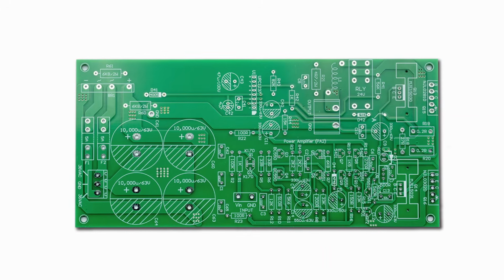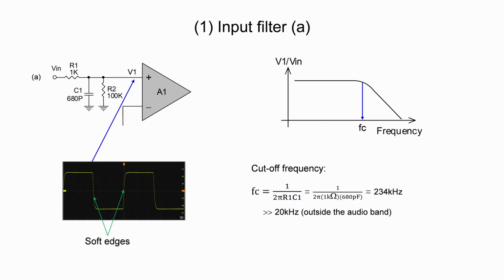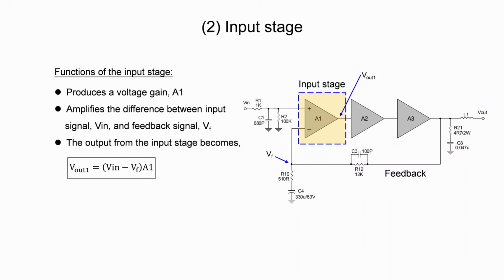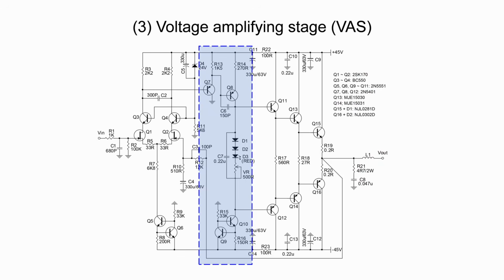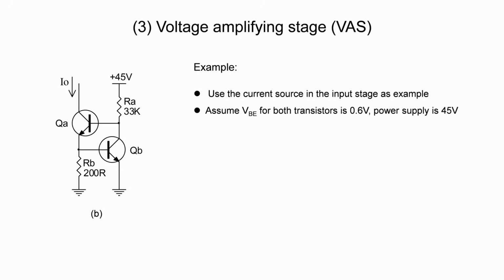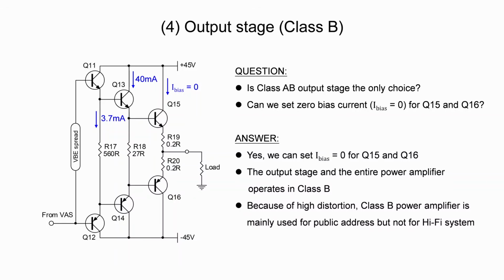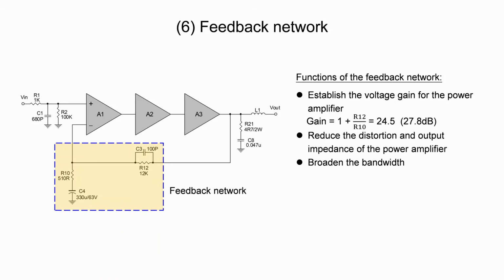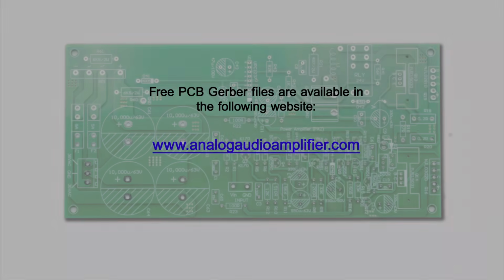Design a 70W Class AB audio power amplifier using ThermalTrak transistors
This video shows the details how a 70W Class AB audio power amplifier is designed. The structure of the power amplifier is divided into 6 sections, namely  (1) input filter, (2) input stage, (3) voltage amplifying stage, (4) output stage, (5) output filter, and (6) feedback network. Each of these sections are discussed and examples are given.

Chapters:
0:00 Introduction
2:33 Input filter
7:33 Input stage stage
11:24 Voltage amplifying stage
15:59 Output stage
19:17 Class B operation
22:42 Output filter
23:22 Feedback network
25:13 Measurement / conclusion

The aim of this channel is to explain how analog audio amplifiers are designed and built. The audio amplifiers include preamplifiers (i.e., line stage amplifiers), phono stage amplifiers,  power amplifiers. Many related electronic circuits and design techniques are presented. The following websites will help you to understand further details of analog audio amplifier design.